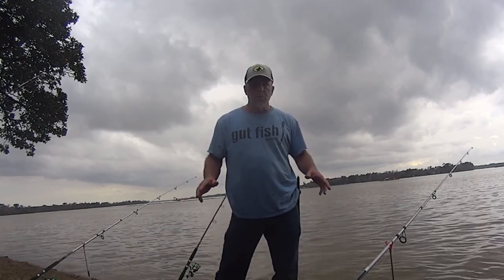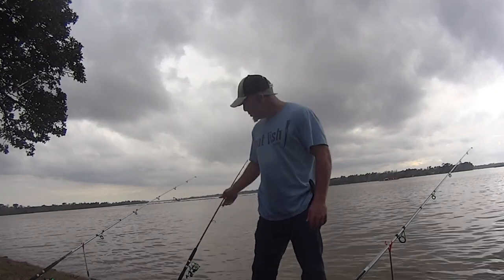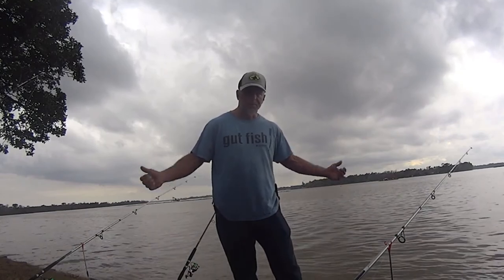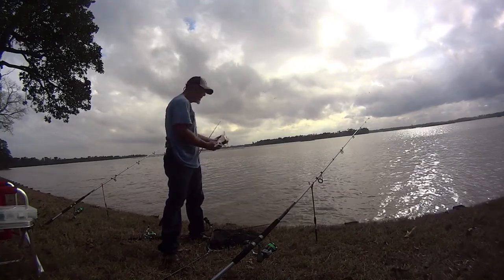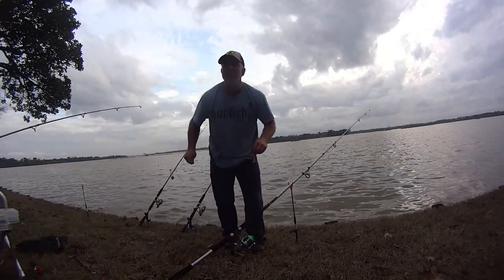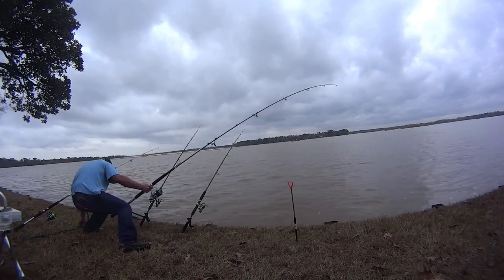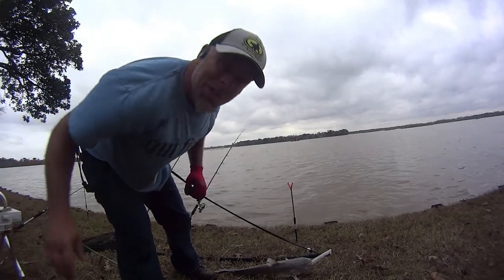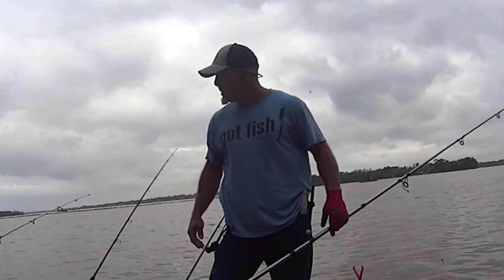Long Distance Blues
Took my new 12' Surf Rods to the Lake Shore to see how far I could cast. Other than my lack of ability to know the difference between Feet and Yards, the day was great. Longer casts out to the deeper water landed me to Big Blues.